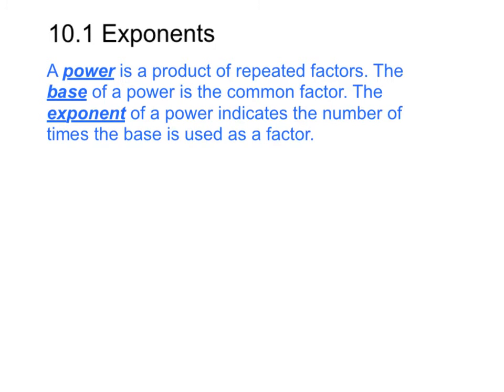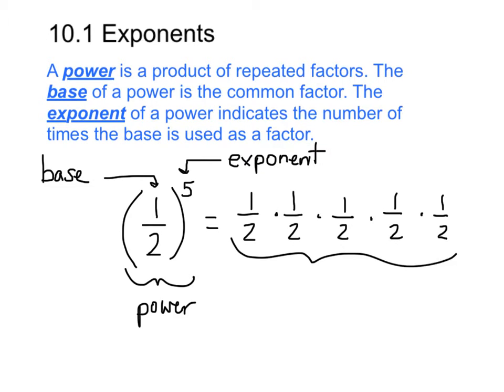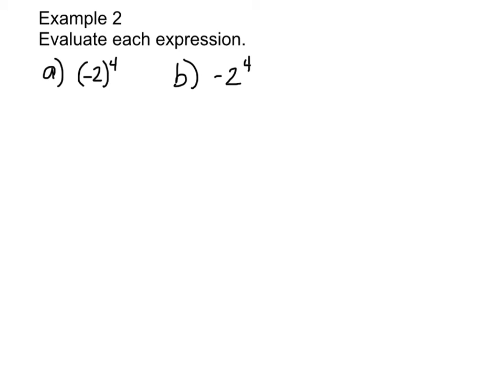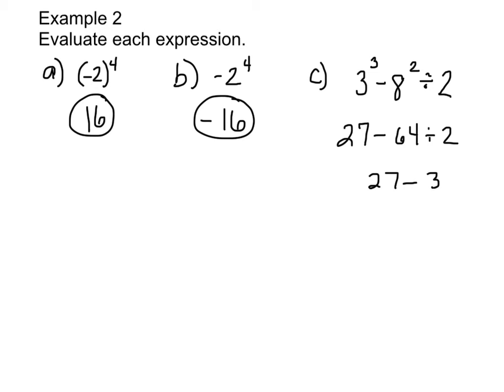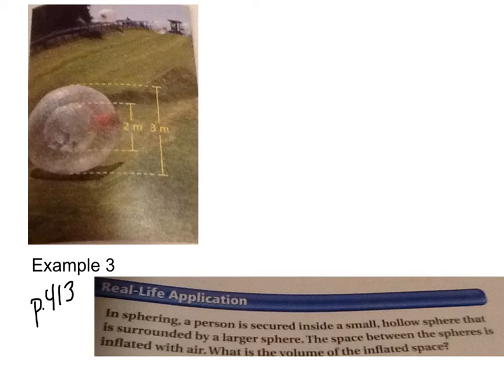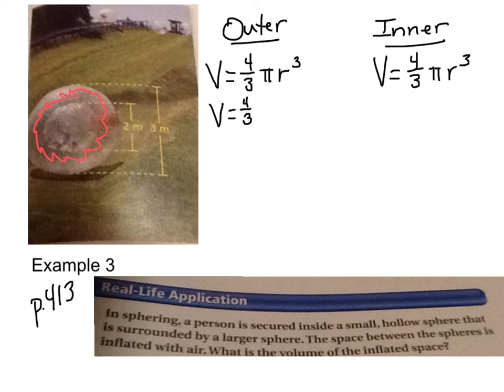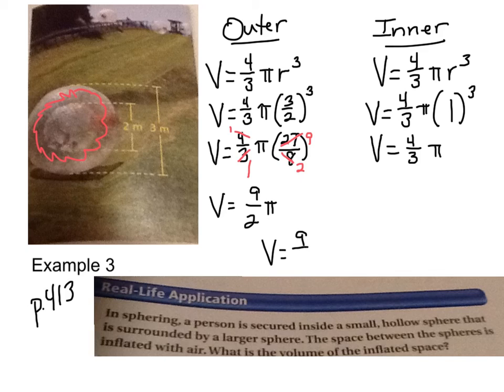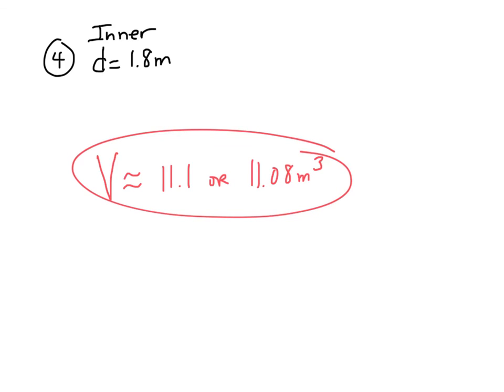6th TAP, section 10.1 - Exponents